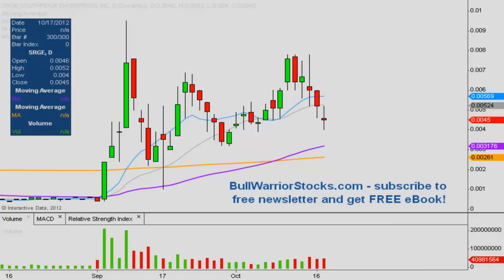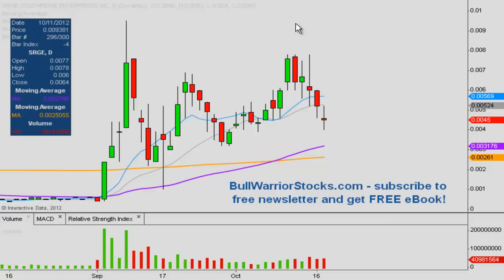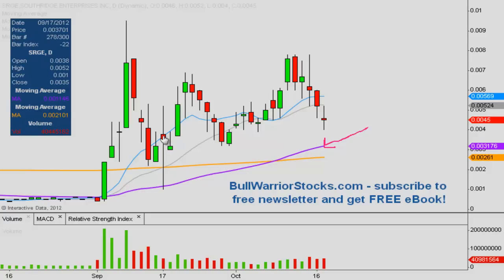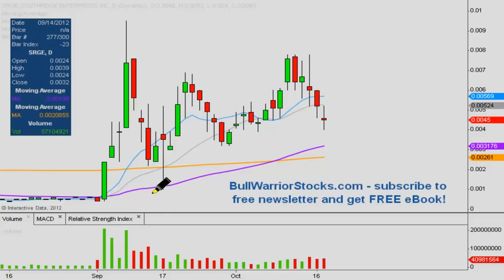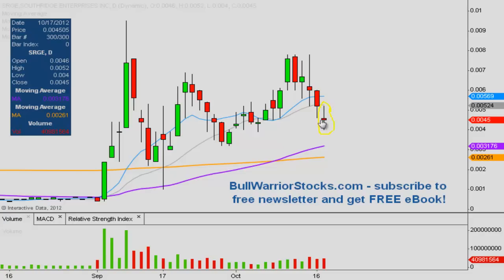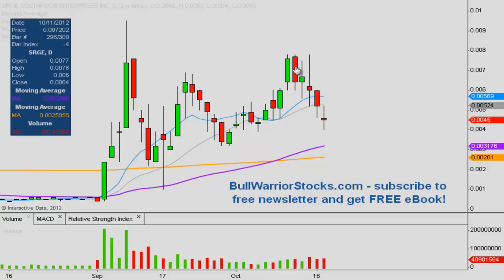SRGE Stock Trading Chart_ 10/17/2012